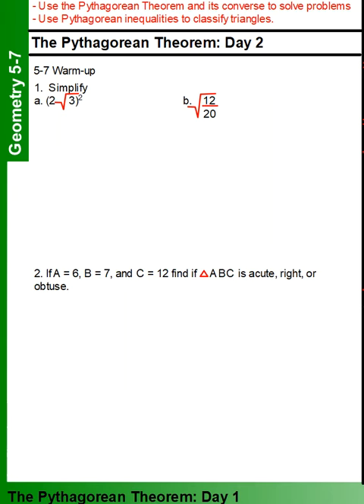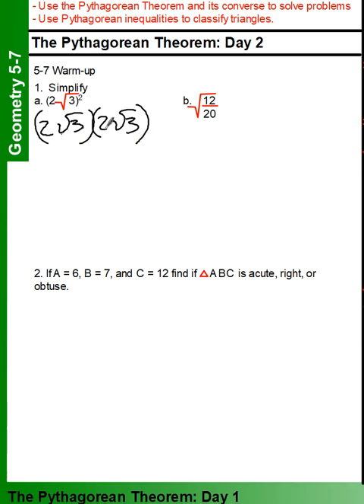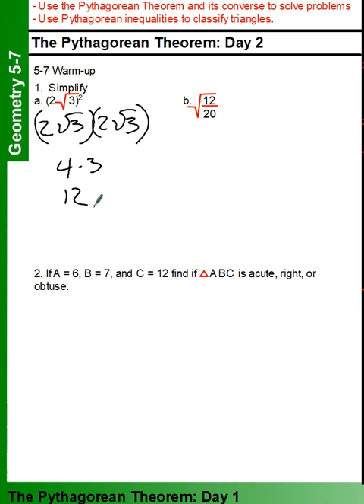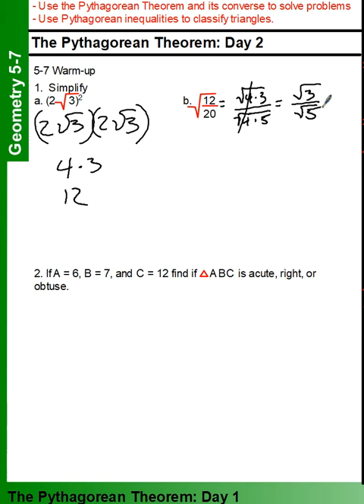Geo 5-7 Pyth day 2 Quiz Simplest form Question #1